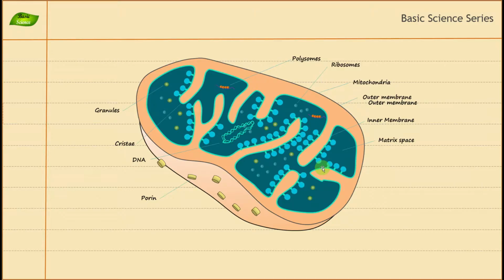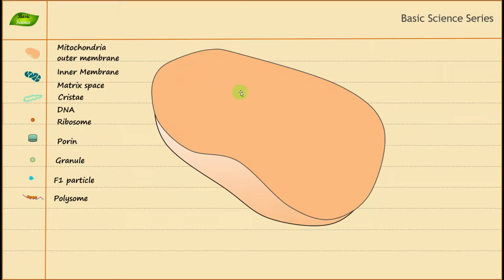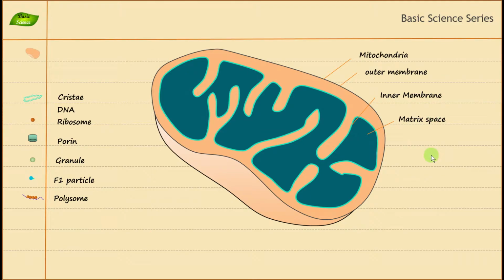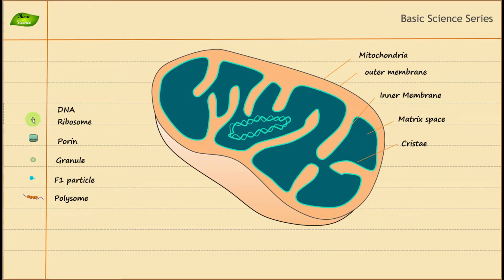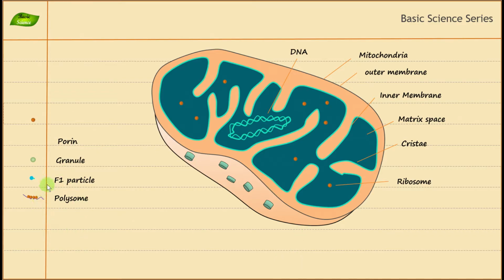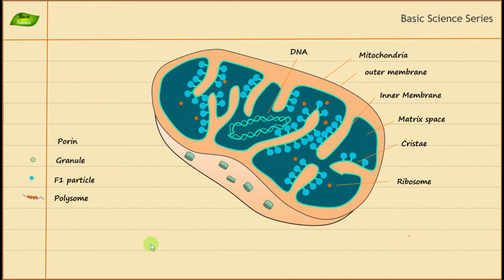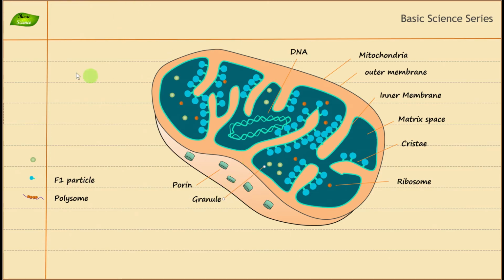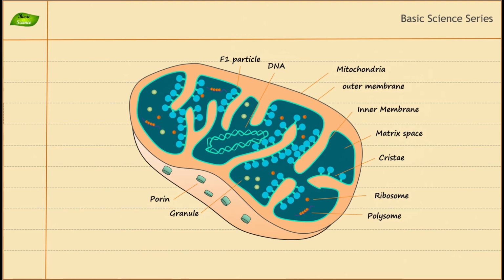Mitochondria structure and function | Cell Biology | Basic Science Series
Mitochondria structure and function| Mitochondria Animation | Cell Biology Lecture | Basic Science Series

Mitochondria 3D model,
Ultrastructure of mitochondria,
Microscopic structure of Mitochondria,
Mitochondria 3D structure,
Structure of mitochondria,
Function of mitochondria,
Powerhouse of the cell,
Mitochondria are oxygen-consuming cellular organelles,
Mitochondria tubular inner mitochondrial membrane,
Mitochondria intermembrane space,
Mitochondria Outer membrane,
Mitochondria porins,
Mitochondria cristae,
Mitochondria ribosomes,
What is the functions of Mitochondria,